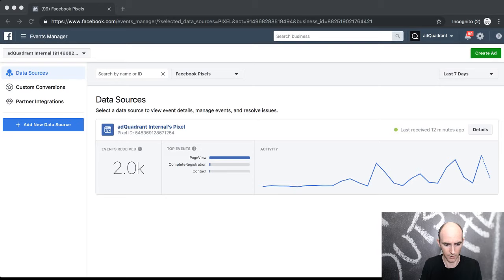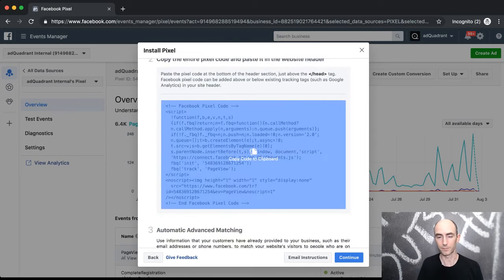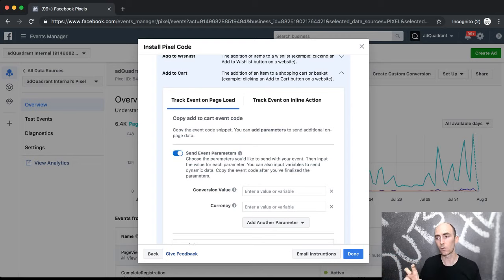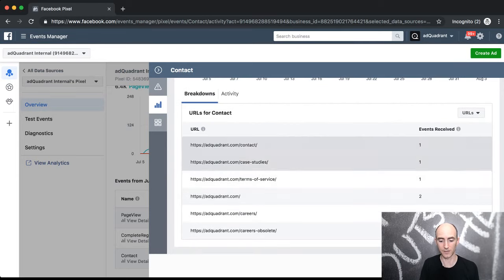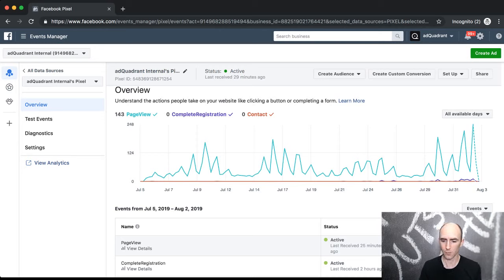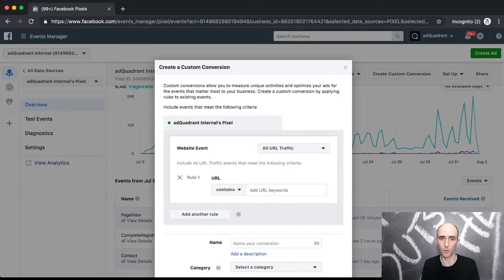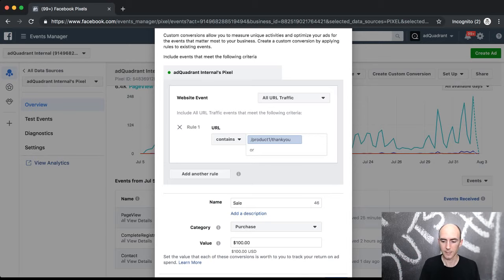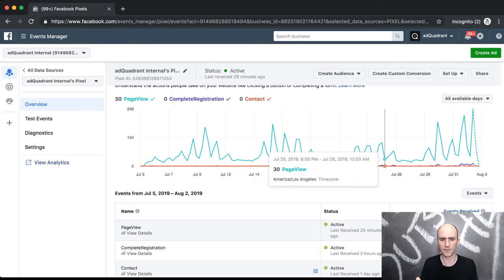[BEGINNER] Facebook and Conversion Tracking Pixels Explained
Conversion pixels are essential to your eCommerce brand. Knowing the entire journey of your customers will open up many opportunities for for your marketing and attribution efforts.